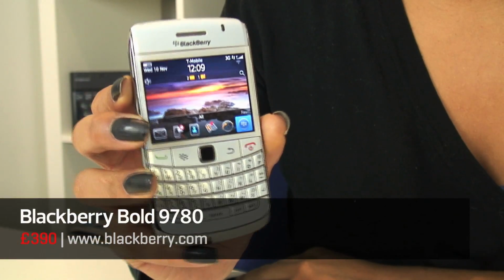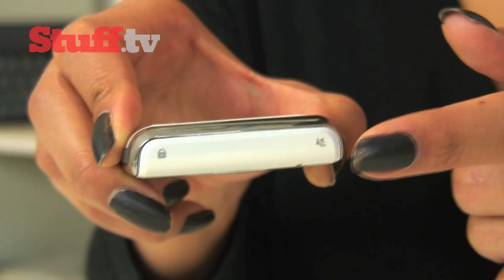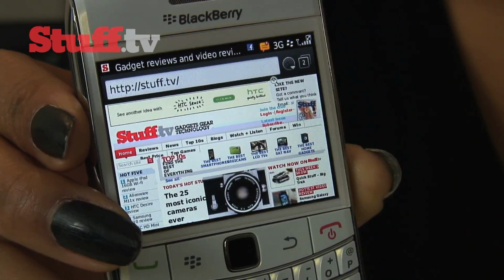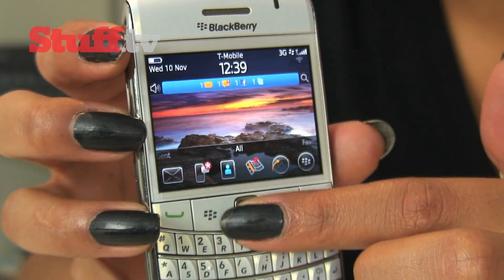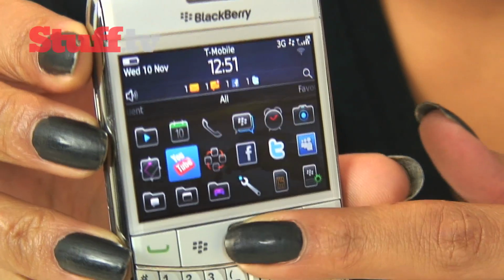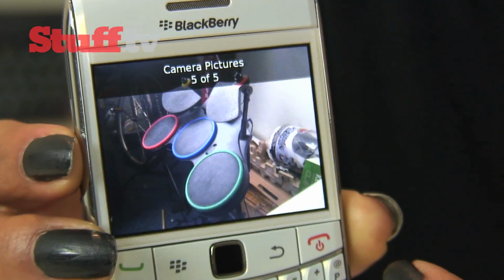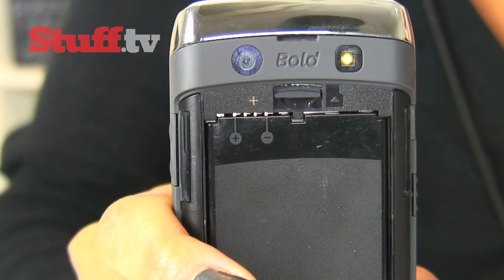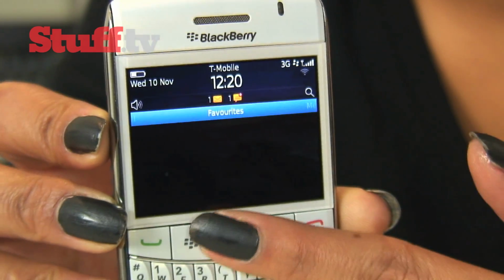Blackberry Bold 9780 review